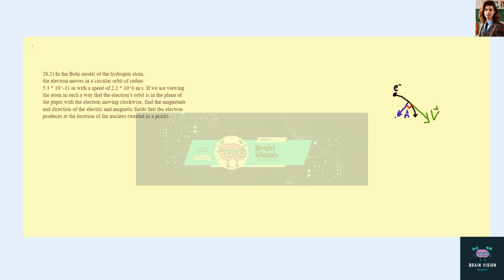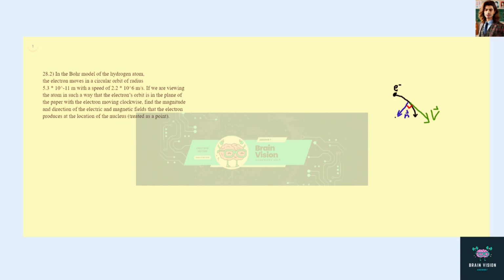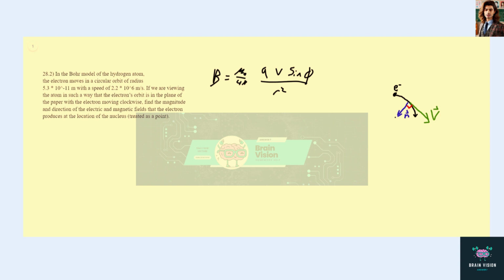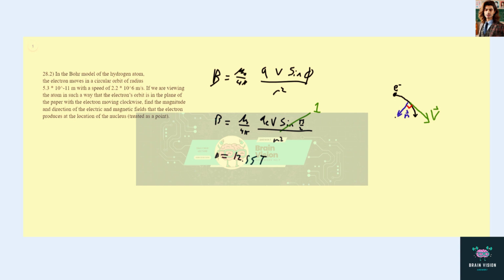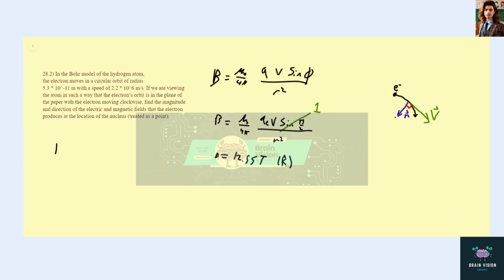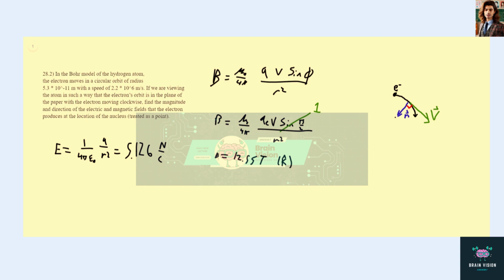In the Bohr model of the hydrogen atom, the electron moves in a circular orbit of radius 5.3 10 m wi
In the Bohr model of the hydrogen atom, the electron moves in a circular orbit of radius 5.3 10 m with a speed of 2.2 10 m/s. If we are viewing the atom in such a way that the electron's orbit is in the plane of the paper with the electron moving clockwise, find the magnitude and direction of the electric and magnetic fields that the electron produces at the location of the nucleus (treated as a point